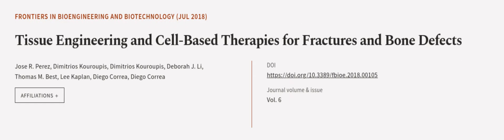Tissue Engineering and Cell-Based Therapies for Fractures and Bone Defects | RTCL.TV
### Keywords ###

### Article Attribution ###
Title: Tissue Engineering and Cell-Based Therapies for Fractures and Bone Defects
Authors: Jose R. Perez, Dimitrios Kouroupis, Dimitrios Kouroupis, Deborah J. Li, Thomas M. Best, Lee Kaplan, Diego Correa ,and Diego Correa

### Video Timestamps ###
0:00:00 - Summary
0:00:56 - Title
0:01:03 - Outro
0:01:07 - End